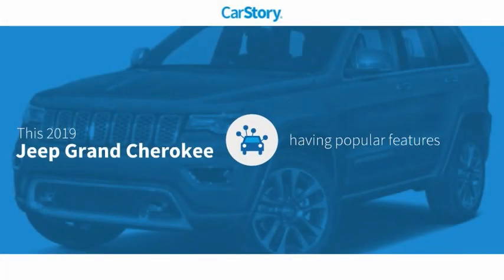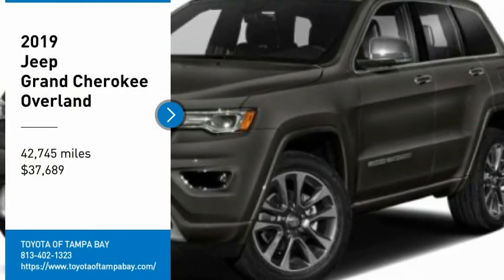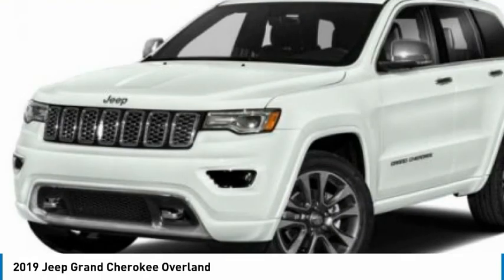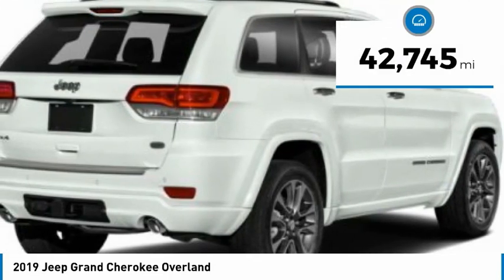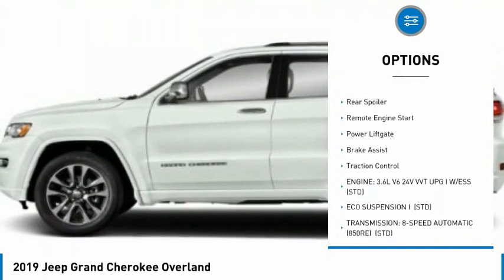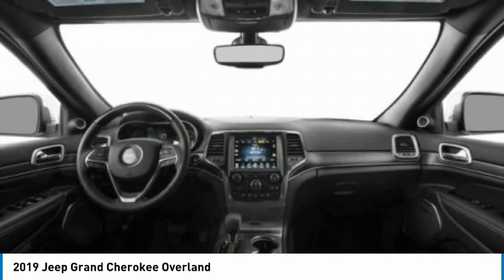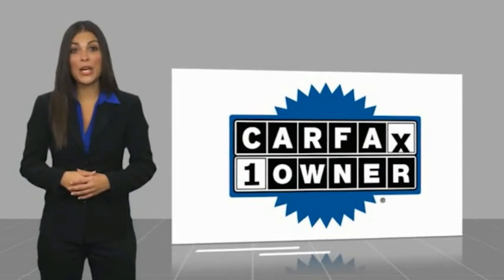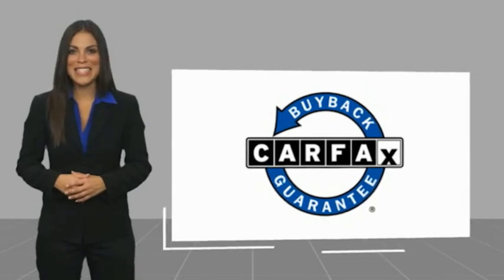2019 Jeep Grand Cherokee I141947A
2019 Jeep Grand Cherokee Overland

NATIONWIDE LIFETIME WARRANTY!! FREE HOME DELIVERY!! Grand Cherokee Overland, 4D Sport Utility, 3.6L V6 24V VVT, 8-Speed Automatic, RWD, Granite Crystal Metallic Clearcoat, Black Leather, One Owner Clean Carfax Certified, Clean Carfax Certified, One Owner Carfax Certified, Carfax Certified, Navigation / Navi / GPS, Sunroof / Moonroof / Panoramic, Leather. Granite Crystal Metallic Clearcoat Grand Cherokee Overland RWD 8-Speed Automatic 3.6L V6 24V VVT19/26 City/Highway MPGTOYOTA OF TAMPA BAY ADVANTAGE At Toyota of Tampa Bay, you receive exclusive features and benefits to both enhance and protect your vehicle. From protective coatings for you paint, headlights, and interior surfaces such as surface sanitation to nitrogen tire service and roadside assistance, we provide you the MOST VALUE for your money. GUARANTEED! (See dealer for more details) Toyota of Tampa Bay near Brandon and Wesley Capel is a full-service dealership that offers a wide variety of services to our visitors and guests. Just one visit and you'll see just how dedicated we are to your complete satisfaction. We have a friendly and knowledgeable staff ready to help you every step of the way. Whether it's sales, service, body shop or financing, you'll always get the attention you deserve from Toyota of Tampa Bay. We are located at 1101 E Fletcher Ave Tampa, FL 33612. Fast, Friendly, Fair & Fun! Final vehicle sale price subject to safety inspection costs, certification costs and repair order costs. All offers are mutually exclusive. All vehicles subject to prior sale. See dealer for complete details.